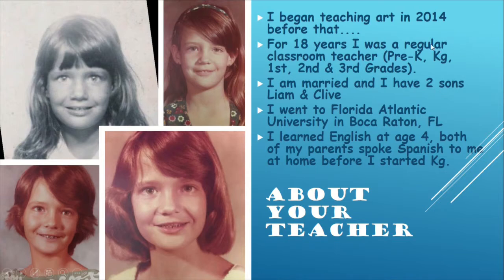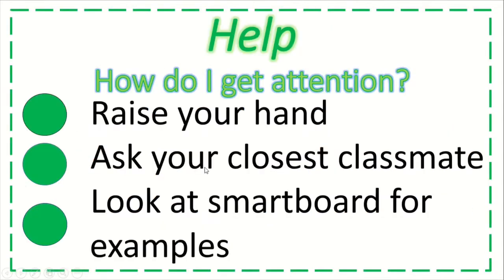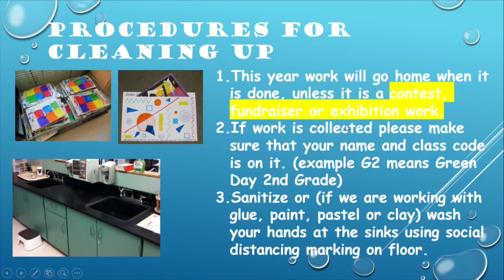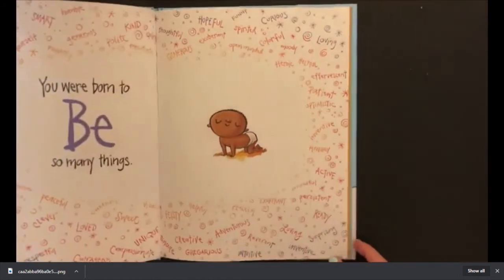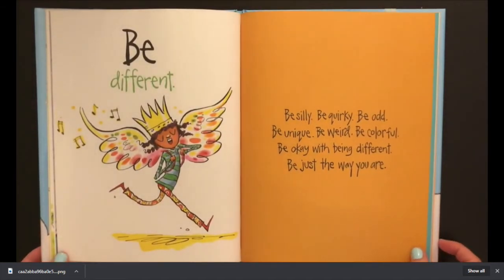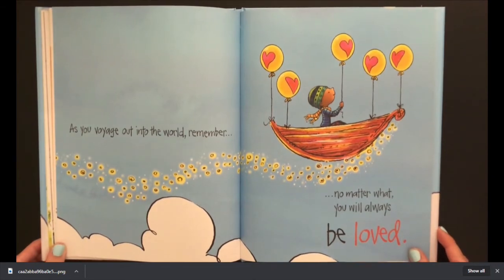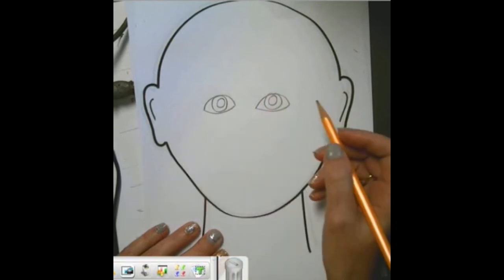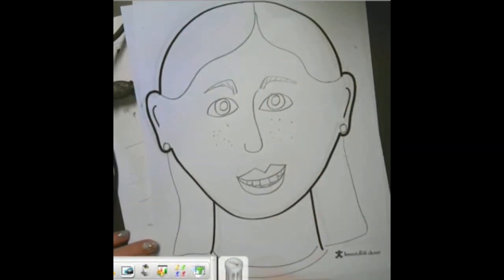Kg & 1st grade -self portraits-Pt1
Introduction and self portrait instructions.